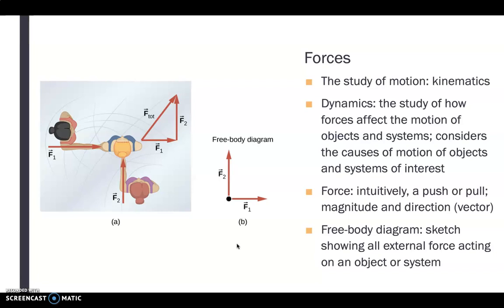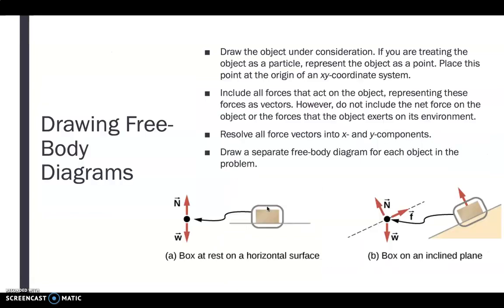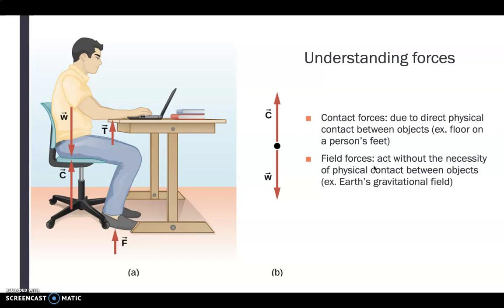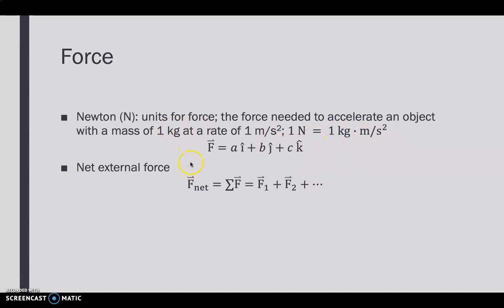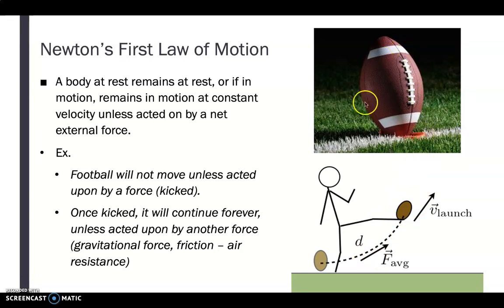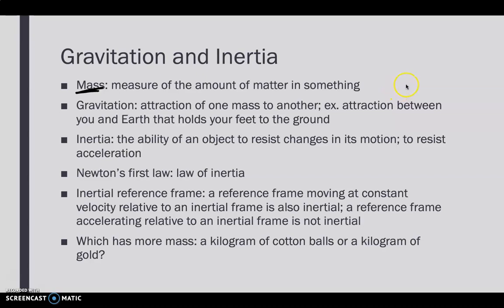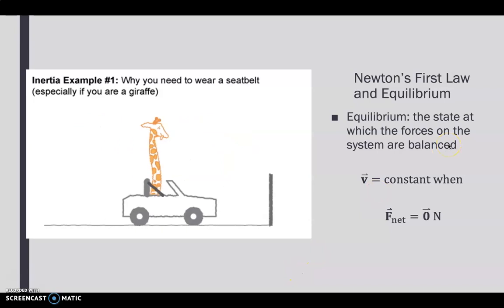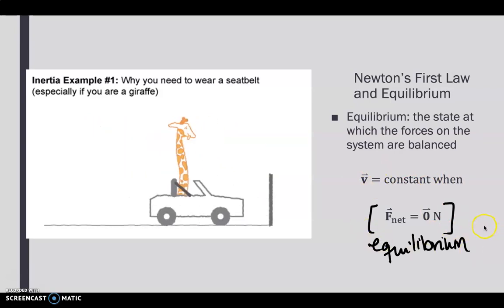Newton's Laws P1